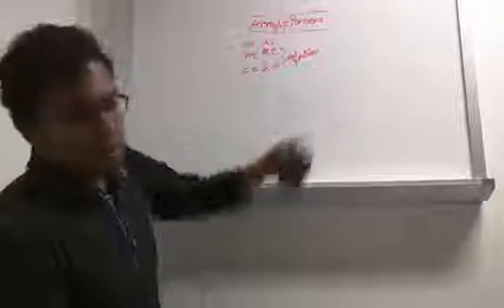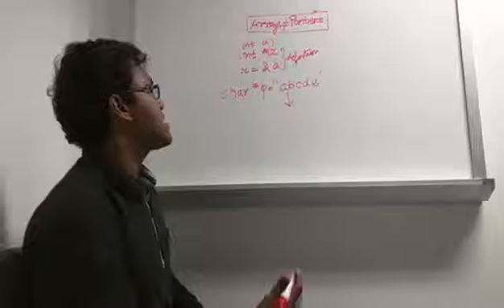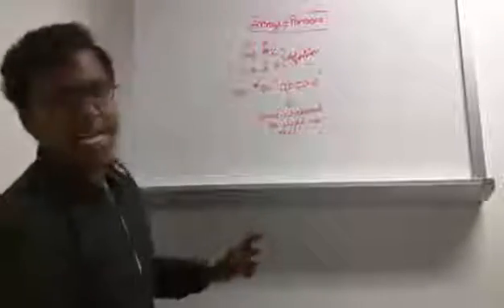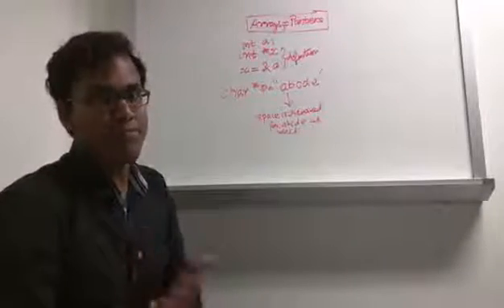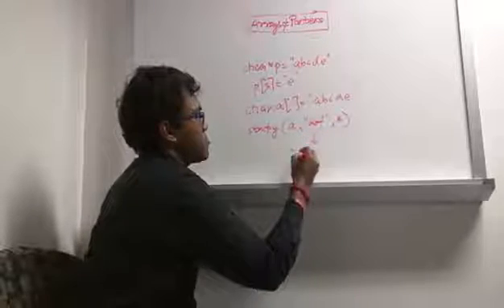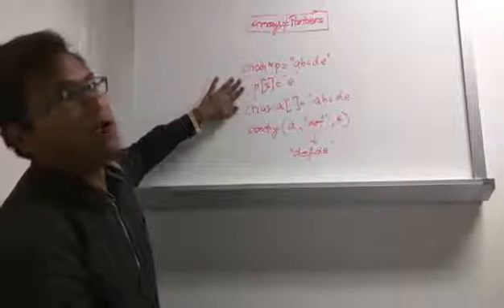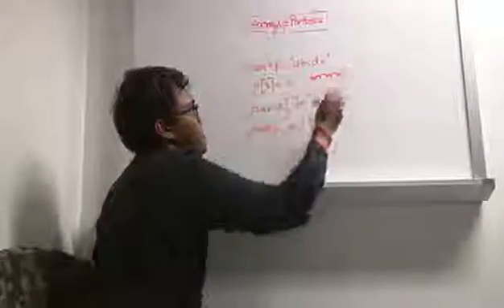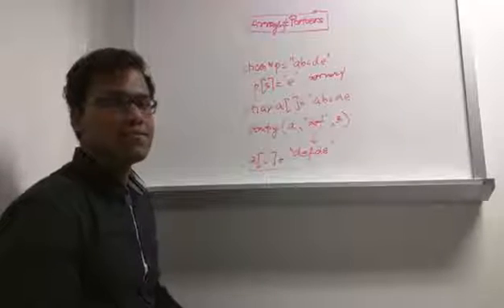Basics of Arrays & Pointers-2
This is a video covering some basics of pointers and shows how character arrays and character pointers are not always the same.

Credits:

C programming books by K&R, CS Material from NPTEL, Internet Sources.